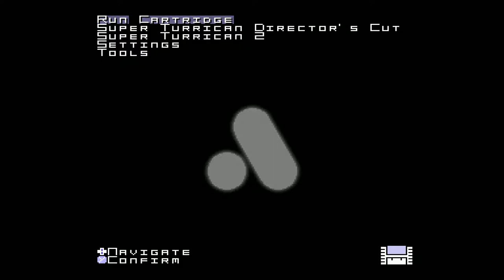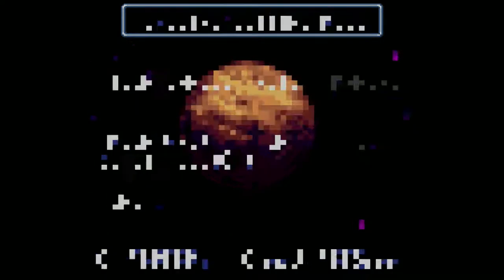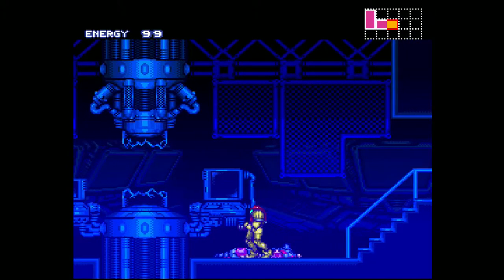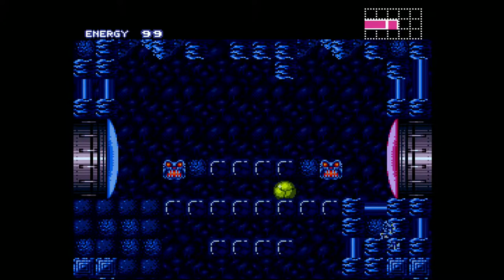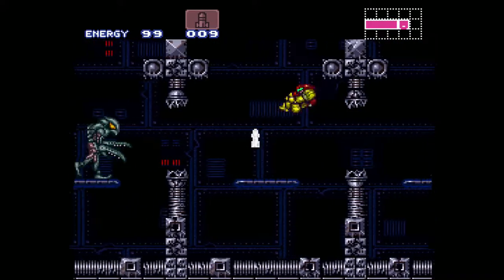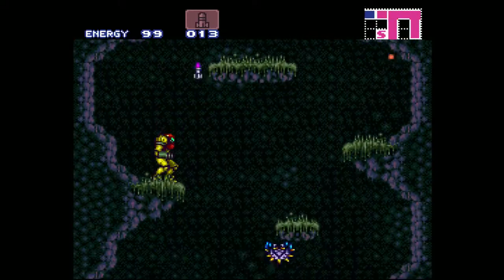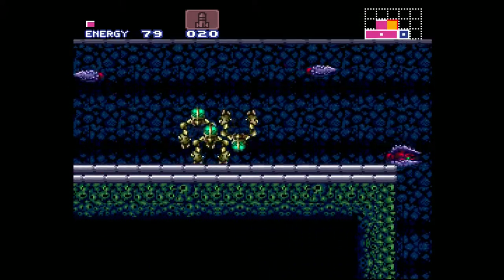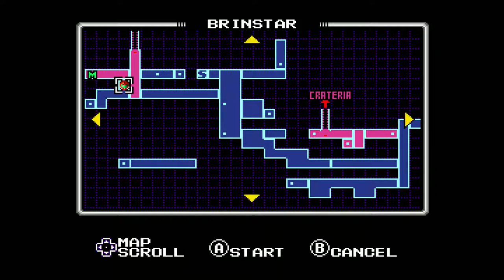Let's Play Super Metroid Again, #1: Ceres to Kraid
There are a few problems with my original Super Metroid Let's Play* and while I still have the ability to play from the real cartridge I thought I'd get a higher-quality LP in.

* I was unknowingly running the PAL version on an emulator, I could only do post-commentary instead of live commentary, and plus I have a new setup now with good hardware and am better at the game now thanks to randomizer.

The energy tank in Blue Brinstar can be picked up by humans before the planet wakes up (after which you can damage boost into it), but it's very difficult. Most people just backtrack, and in randomizer there are already enemies in the room the first time you enter. But you can see ShinyZeni perform the trick live at AGDQ 2019 as part of his Reverse Boss Order run: